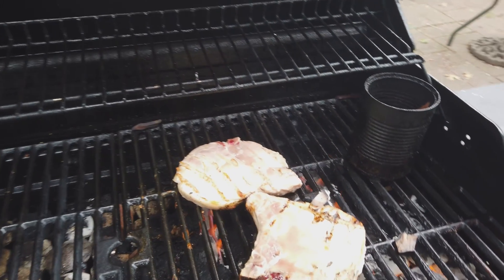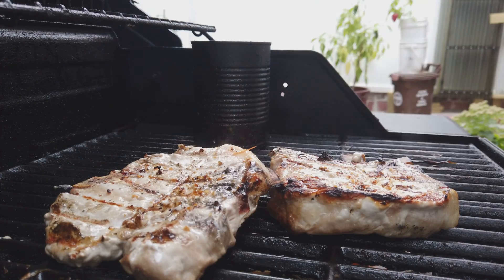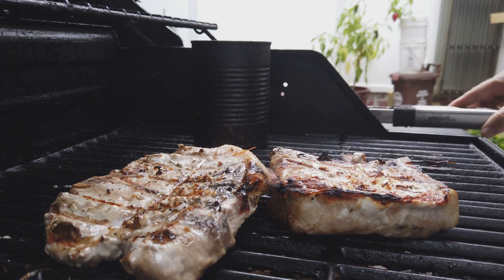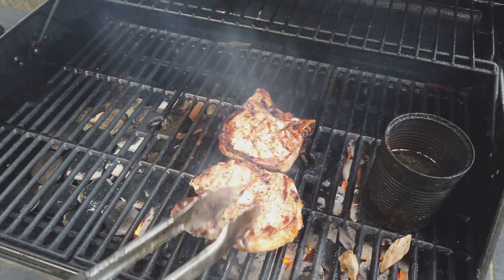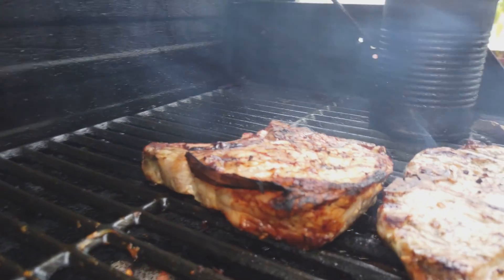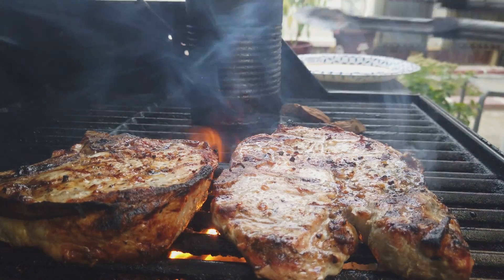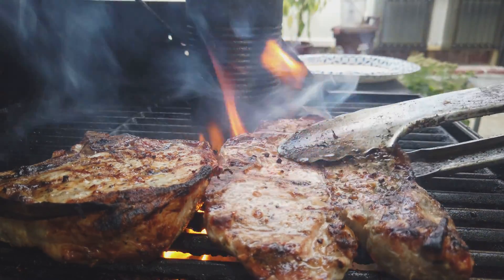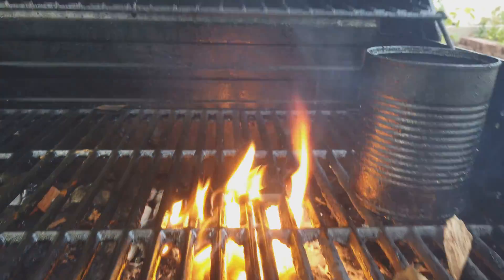dehumidifying the Pocket by DJI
if there is   fogginess, I am getting it out   with my Dehudifyer

□ Electronic Components
□ Hobbies: